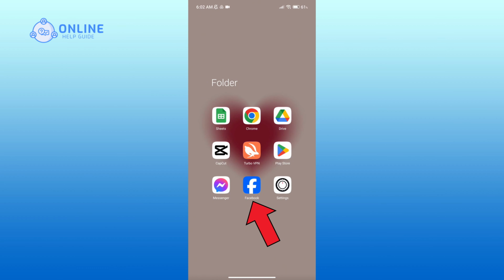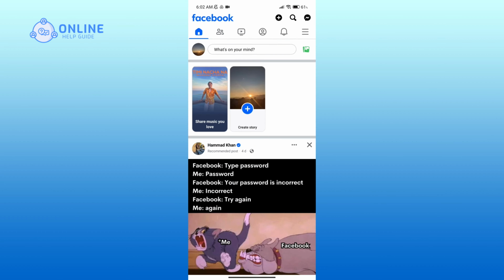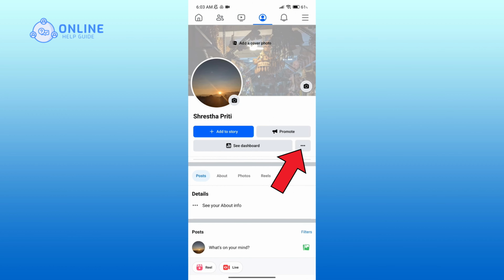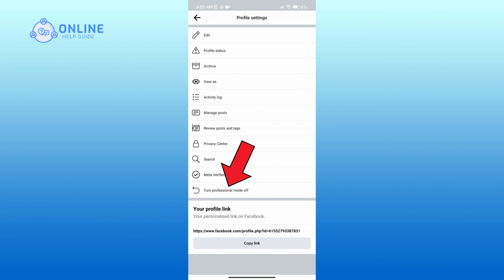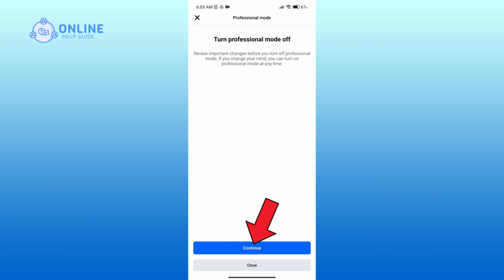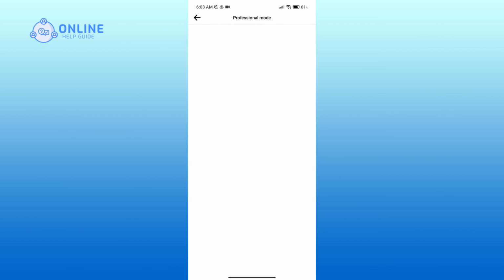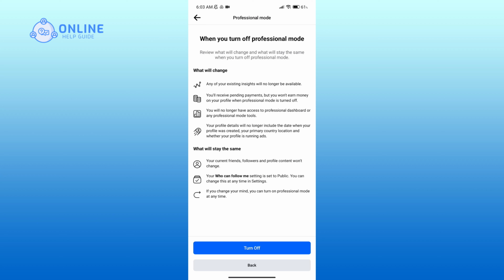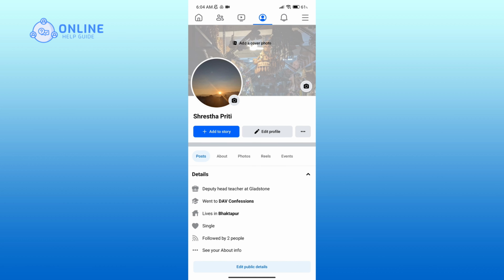How To Turn Off Professional Mode On Facebook? 2023 (Quick & Easy) | Facebook App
Back to casual! This tutorial guides you through the steps to turn off Professional Mode on Facebook. Whether you're shifting your focus or prefer the standard experience, learn how to turn off Professional Mode. Watch and return to a more laid-back Facebook browsing!

Chapters
00:00:00 Intro
00:00:17 Turn Off Professional Mode On Facebook
00:00:52 Outro